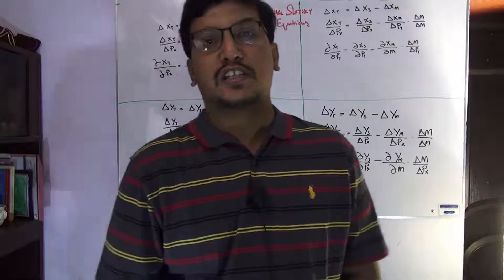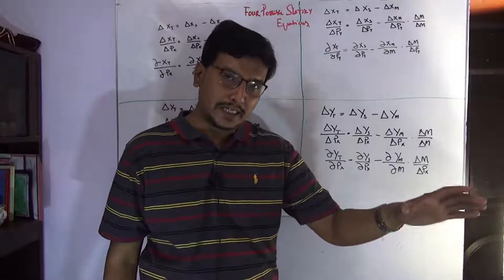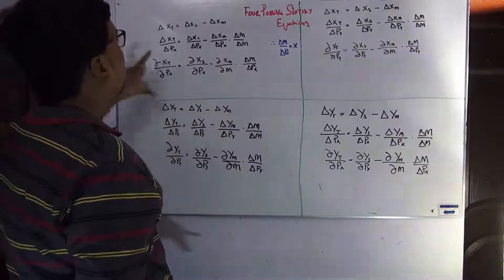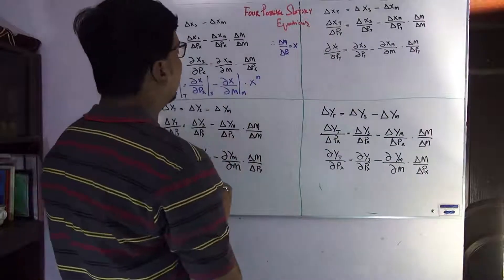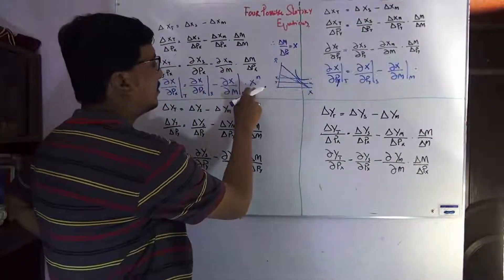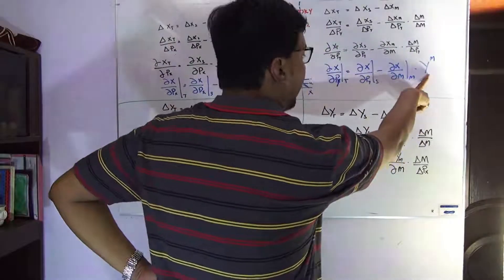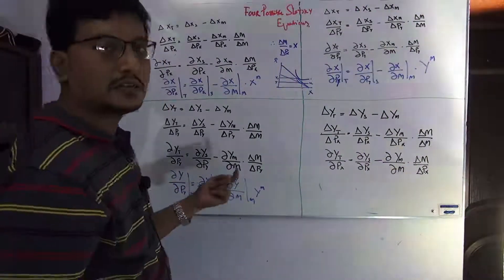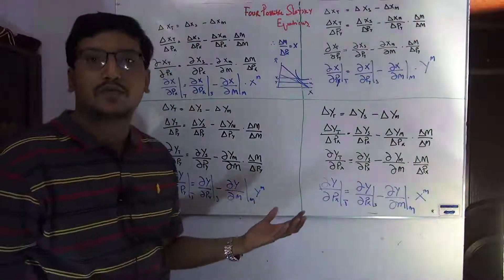Four Possible Sultsky Equations | Own and Cross Price Slutsky in two goods case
Derivation of Slutsky equations for two goods case with respect to own price and cross price.